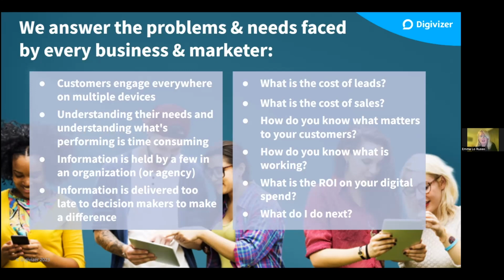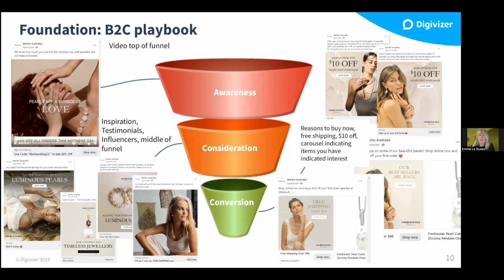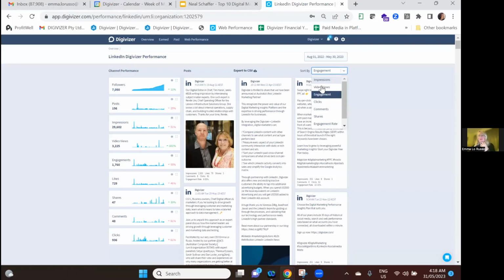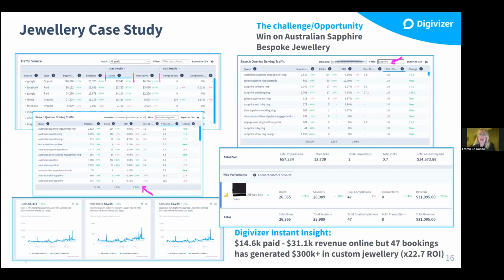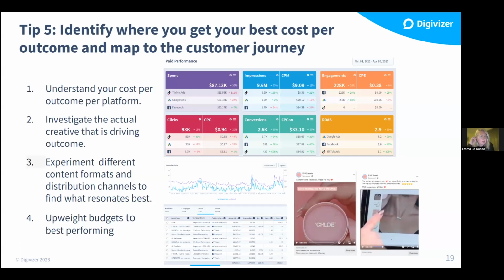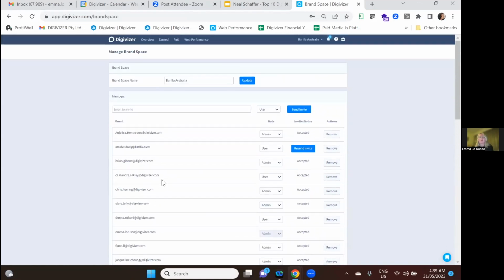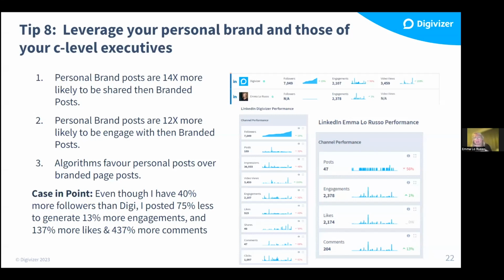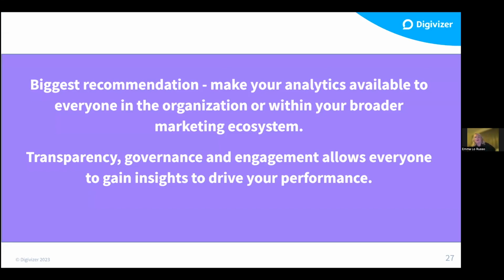10 Ways to Use Data to Transform Your Digital Marketing and Drive Business Growth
Discover the 10 tips everyone needs to leverage to transform their digital marketing 🎙📈

1) Start with an opportunity audit, where are you now?
2) Understand what is driving high quality traffic to your website
3) Leverage the opportunities in organic search
4) Use organic insights to identify your paid search opportunities
5) Identify your best cost per outcome and map to customer journey
6) Who should you be engaging leveraging your earned media
7) Understand the importance of Video in TOFU/brand awareness
8) Leverage your personal brand and those of your c-level executives
9) Health Check your website speed, GA4 compliance, and pixels
10) Understand your funnel & the power of 1% compounding!